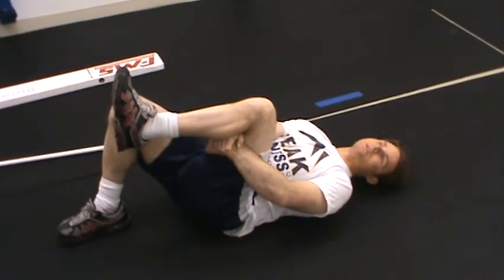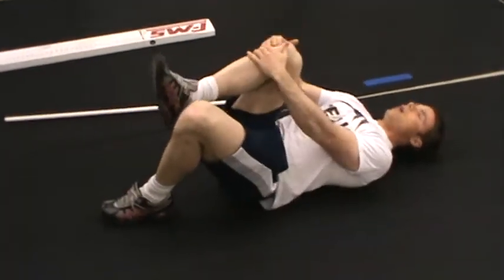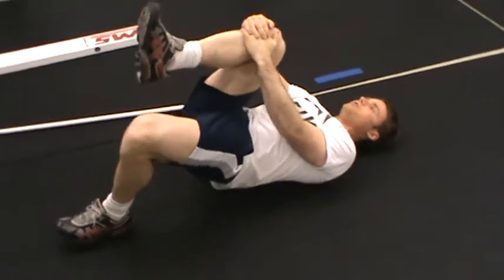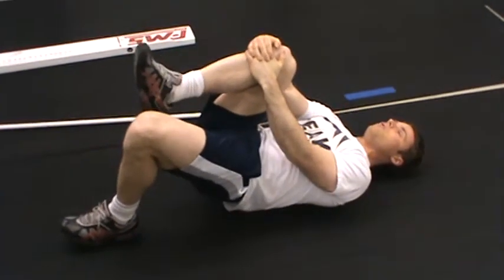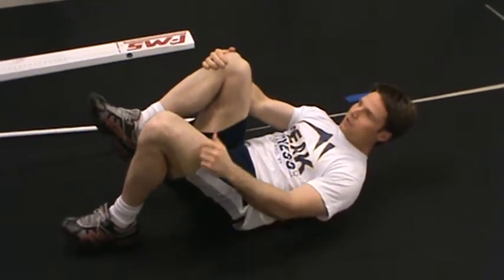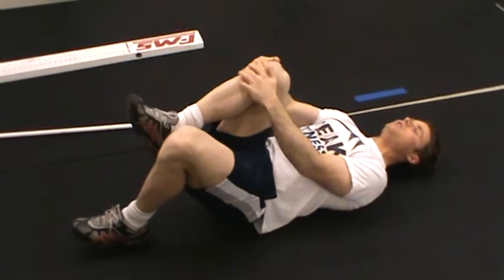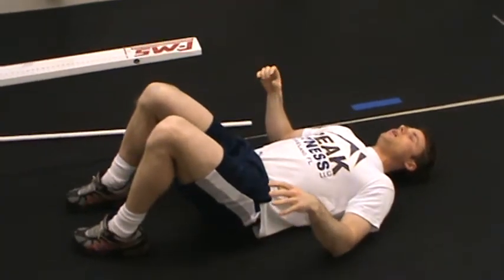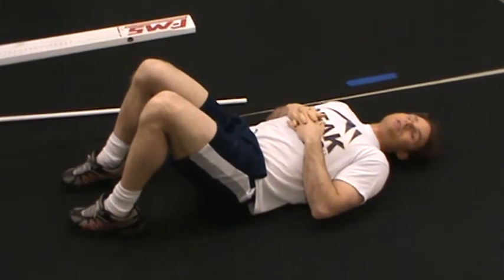Single leg hip lift test.MPG